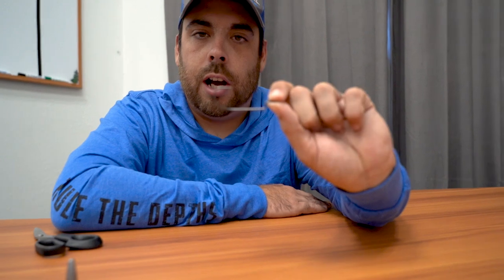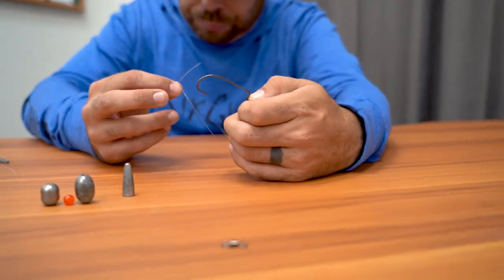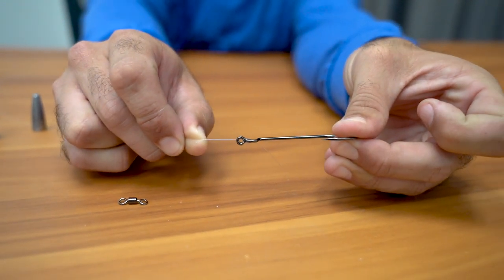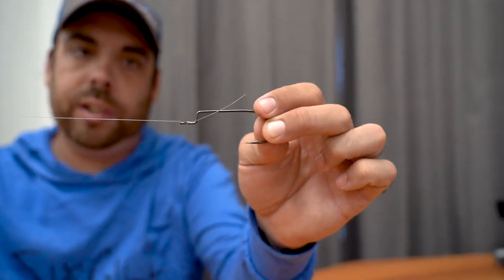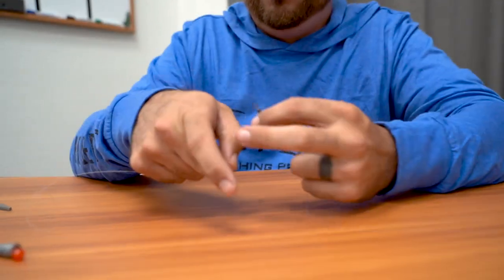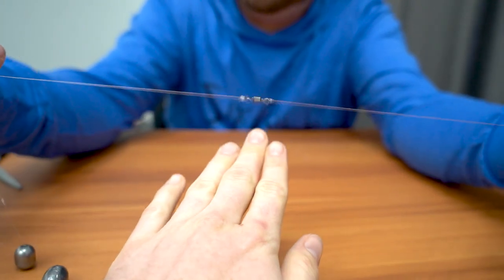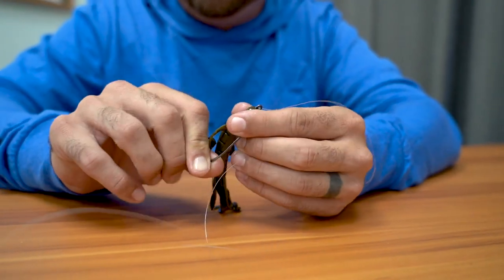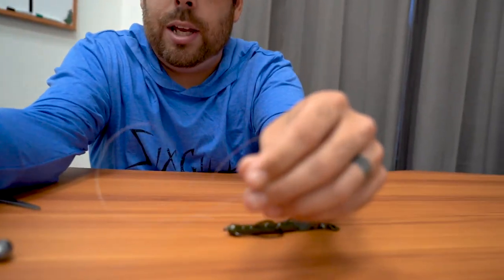Sixgill Tips | Everything You Need To Know About Setting Up A Carolina Rig!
Carolina Rigs are often overlooked when compared to other lure set ups. Don't let the this rig intimidate you. It can be tied and ready to go in just a few steps and the payback has potential to be huge! Aaron loves to fish the Carolina Rig and has seen a lot of luck lately using it at our local lake. Next time you're on the water, give the Carolina Rig a try!